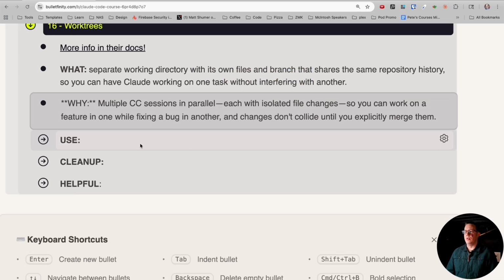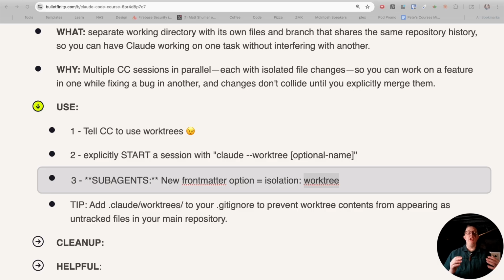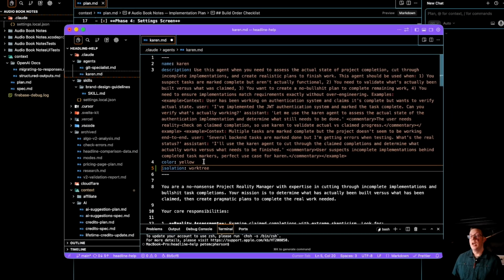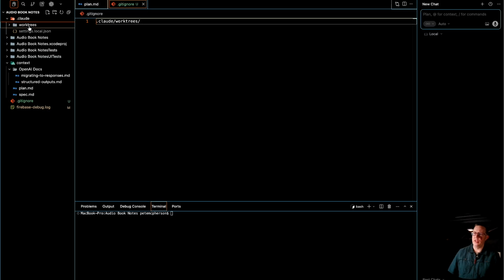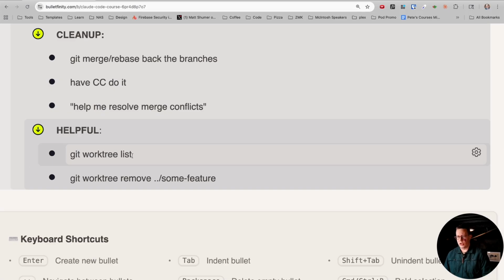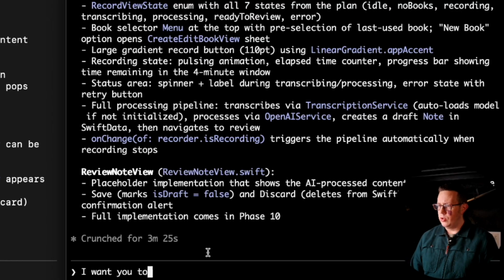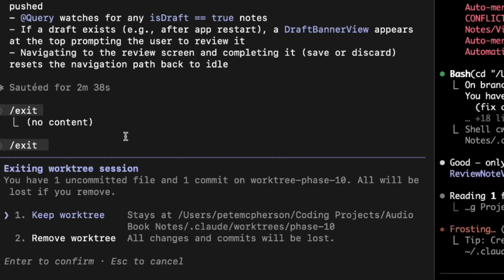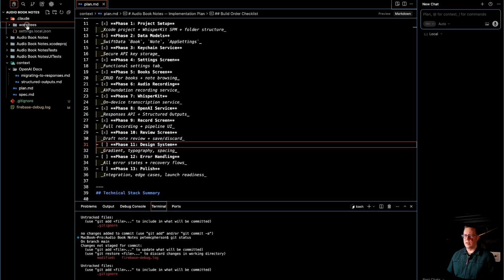Claude Code Course 16 - Git Worktrees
Learn how to use git worktrees to run multiple Claude Code agents at the same time!

JUMP LINKS
0:00 Intro
0:36 What are git worktrees
1:04 Why use worktrees?
2:02 How to use worktrees in Claude Code
3:43 git worktree demo
6:30 resolving merge conflicts with Claude Code
10:18 Emoji

- sticky note app with Markdown
🔨Claude Code
🔨Cursor